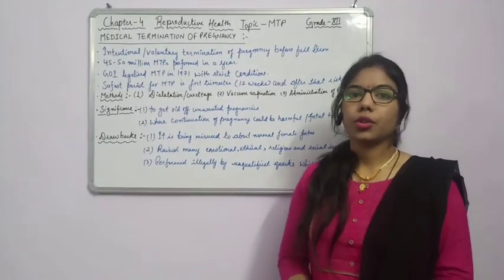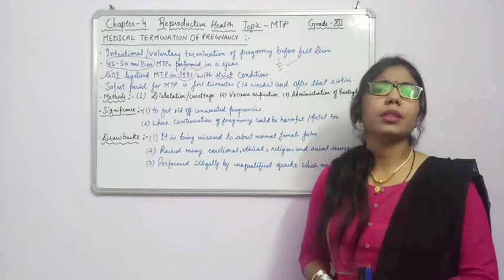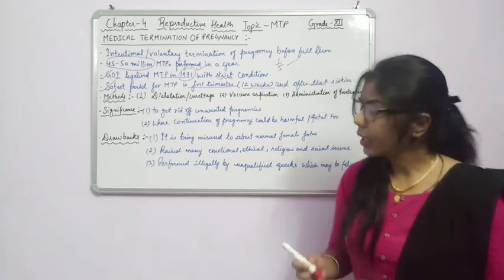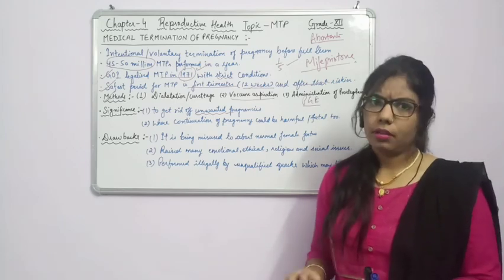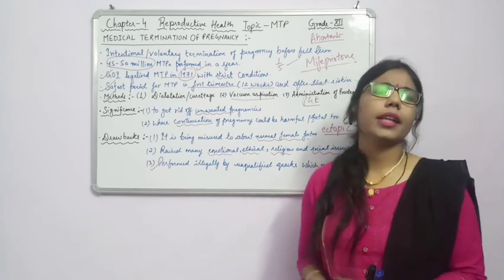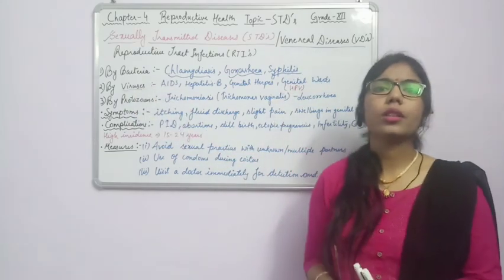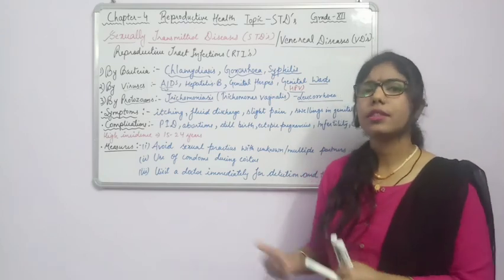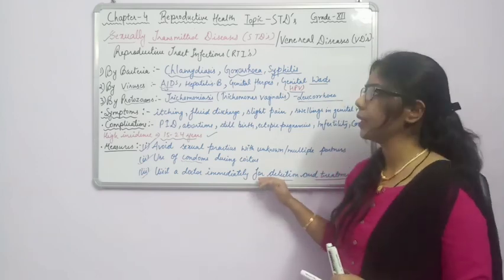REPRODUCTIVE HEALTH (L-4)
GRADE XII CHAPTER 4